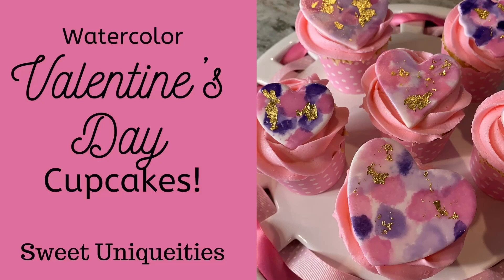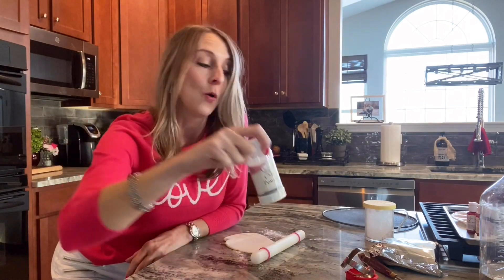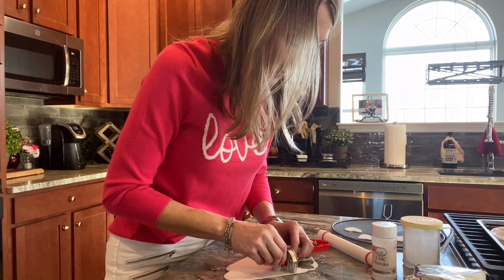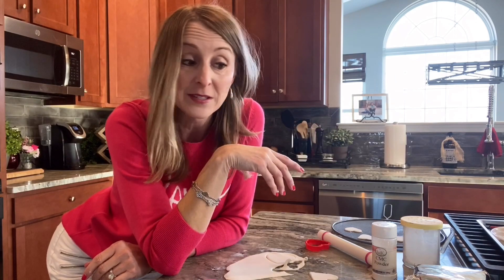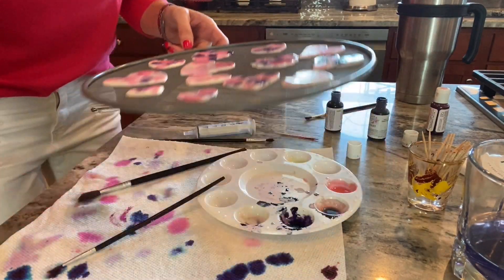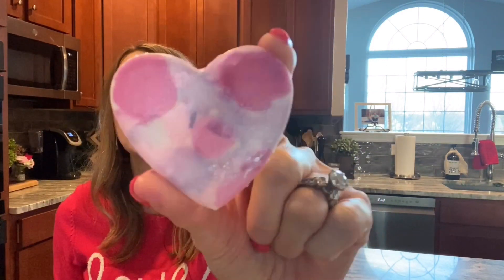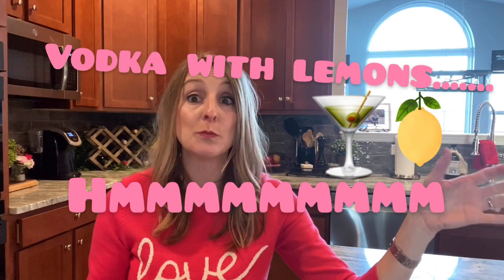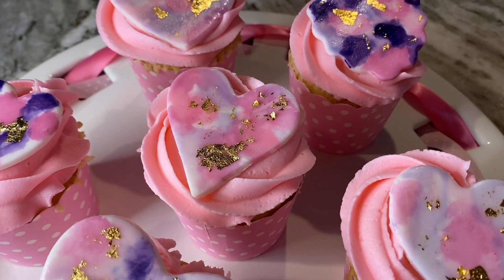Watercolor Valentine’s Day Cupcake Topper with Edible Gold Leaf Tutorials!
Watercolor Valentine’s Day Cupcake Toppers with Gold Leaf Tutorial!

In this video, I show you how to make cupcake toppers that look like a watercolor art piece.  Let's guild the lily with some edible gold leaf!  What a beautiful Valentine's Day gift for the ones you love!

Supplies:

CMC Powder:

Edible Gold Leaf;

Gel Food Coloring:

This video is not sponsored.  I purchased all of the items myself.